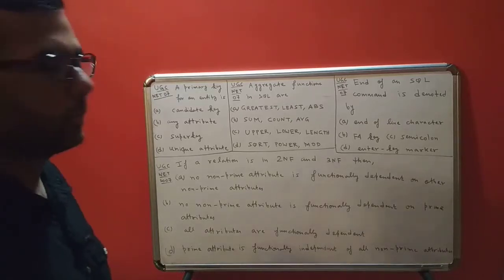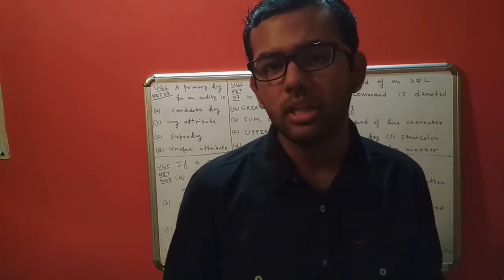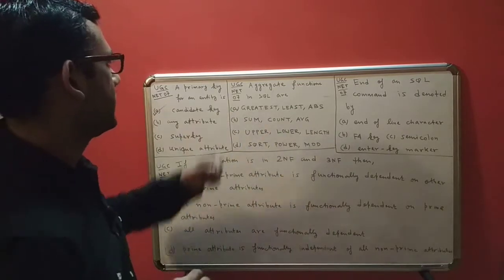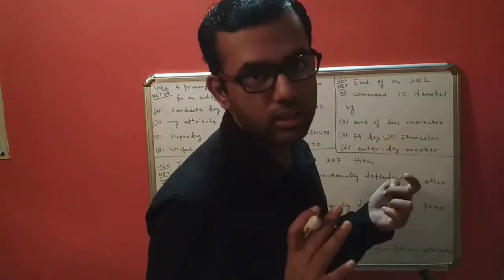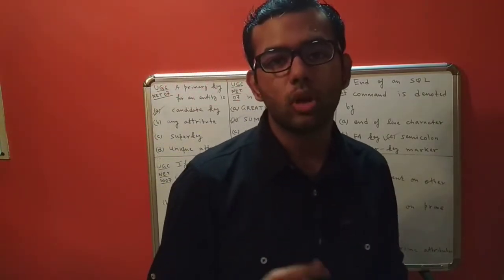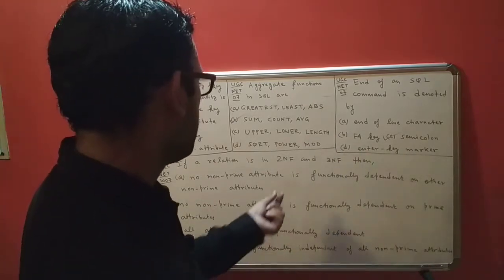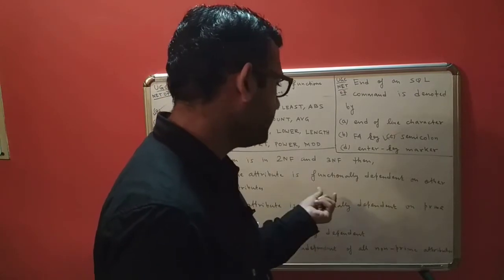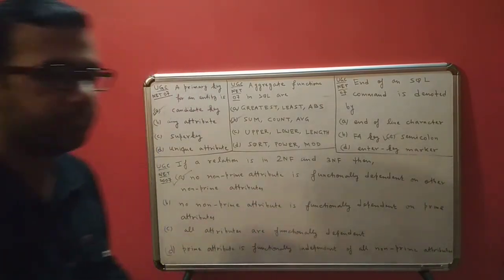UGC NET 2007 Questions On DBMS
This video discusses four theoretical questions on Database Management System pertaining to SEQUEL and Normalisation